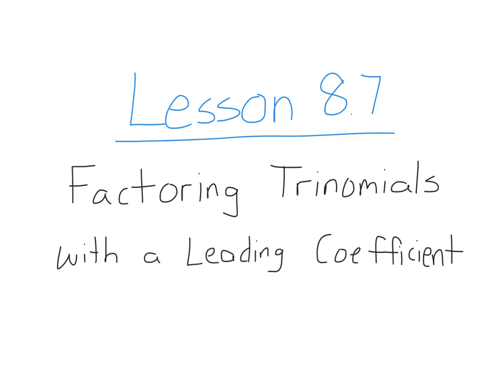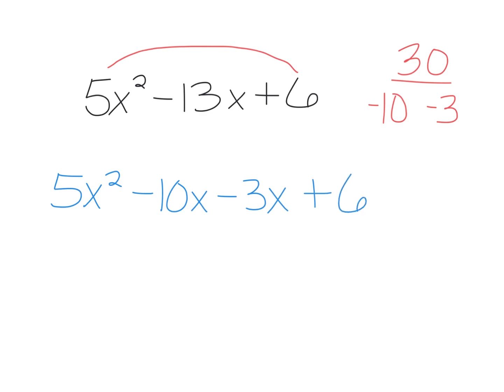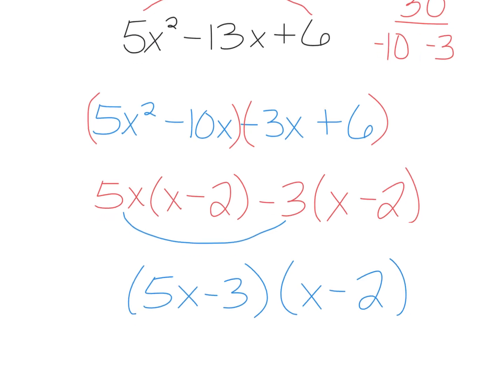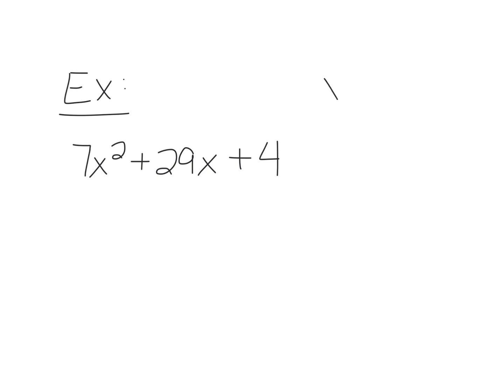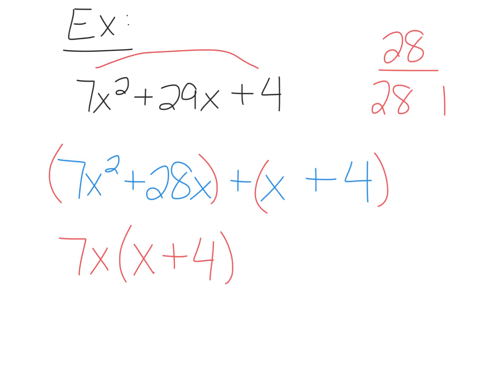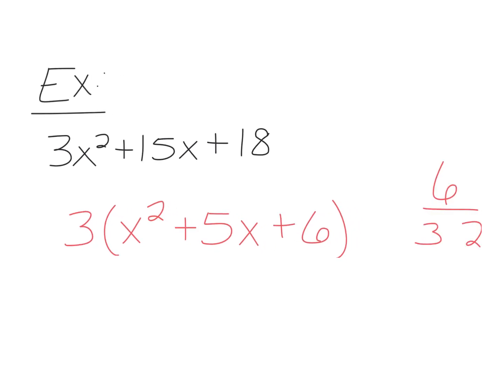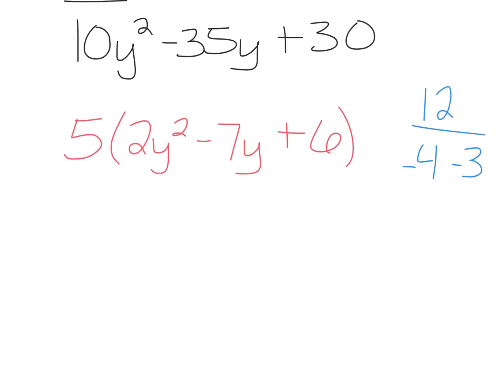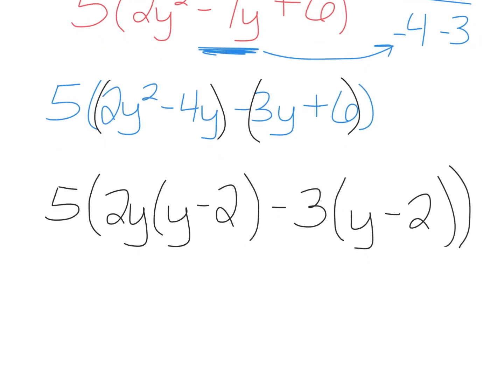Algebra Lesson 8.7 Notes